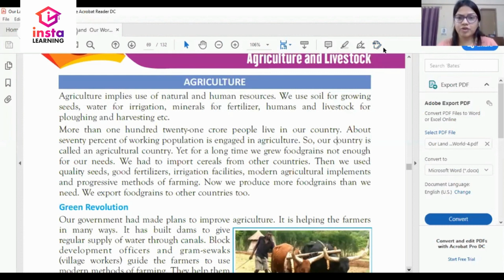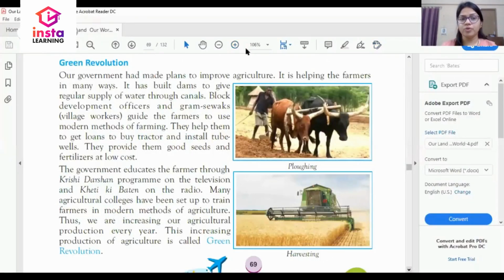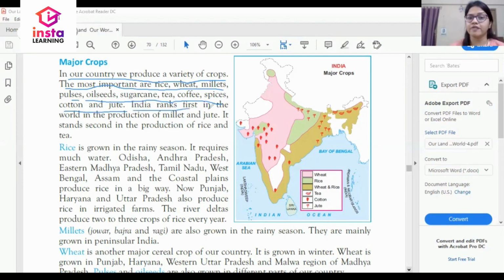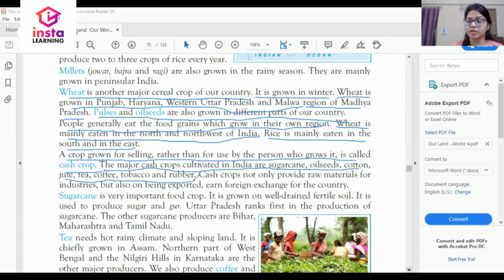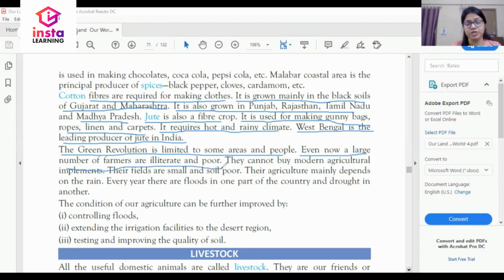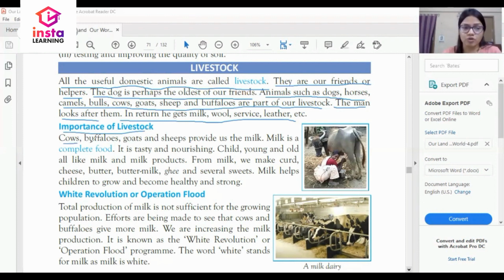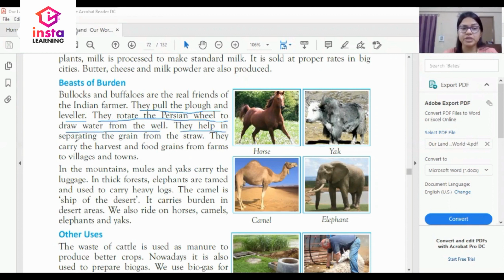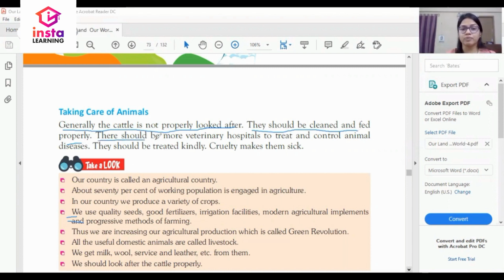Insta LEARNING | OUR LAND OUR WORLD | Class 4 | Chap 12 | AGRICULTURE AND LIVESTOCK